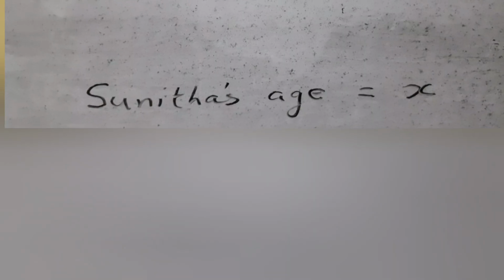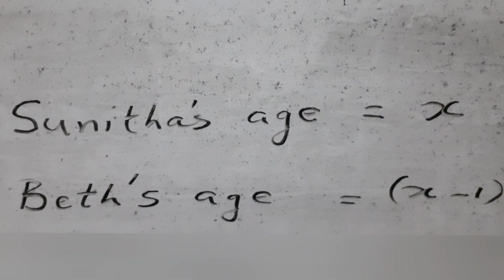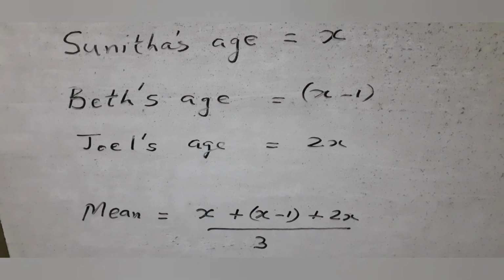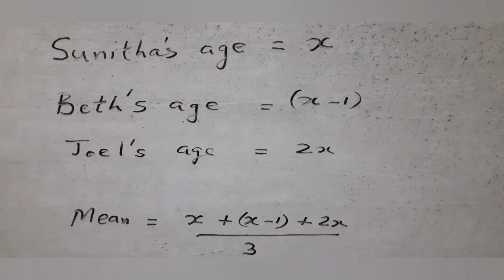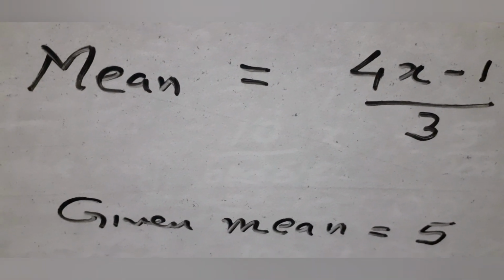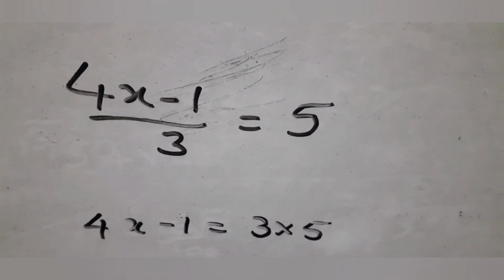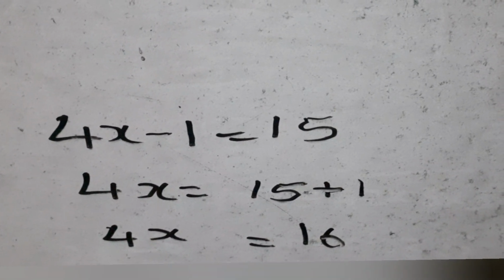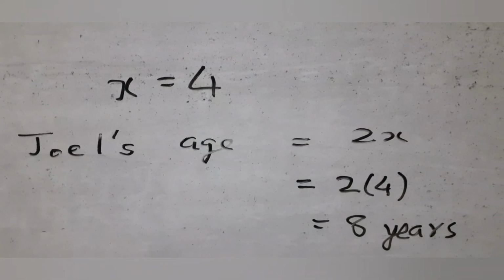Sunita=x years old.Beth is 1 year younger than Sunita.Joel is double Sunita's age.mean age=5.Joel?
Sunita is x years old.
Beth is one year younger than Sunita.
Joel is double Sunita's age.
The mean of their ages is 5.
How old is Joel?

gcse math old exam question paper non calculator paper 2023 aqa higher tier algebra solving for x based on mean age
Sunita is x years old. Beth is one year younger than Sunita. Joel is double Sunita's age. The average of their ages is five. Sounds simple? This classic age-word problem may seem like just another algebra exercise, but it’s one of the most frequently asked types of questions across school board exams, international math syllabi, and aptitude assessments worldwide.

In this step-by-step video, we solve the full problem clearly, guiding you from setting up expressions to simplifying the equation and calculating Joel’s age with full logic and clarity. We do more than just solve the question—we reveal why these age-based problems are so popular in examinations across all major education systems.

You’ll see exactly how students in CBSE Class 9 and Class 10 approach this in their linear equations chapter. Learners from the ICSE board often find similar problems in internal assessments and board tests. If you’re preparing for the IGCSE 0580 or IGCSE 0444 syllabus, this exact pattern is common in past paper algebra questions involving expressions and identities. GCSE students preparing for Edexcel, OCR, or AQA math exams encounter this in Foundation and Higher Tier word problem sections.

This question format is also included in the IB Middle Years Programme and revisited in the Diploma Programme. The logic used here aligns with the algebra components of MYP 4 and 5, and the standard-level IB Mathematics Applications and Interpretations course. For Common Core learners in Algebra I and II, this question fits right into systems of equations and contextual problem-solving objectives.

We show you how to model the ages:
Sunita = x,
Beth = x – 1,
Joel = 2x.

You’ll learn to translate “mean is 5” into a simple equation,
(x + (x – 1) + 2x) ÷ 3 = 5,
then follow every step to solve it, verify the result, and explain why Joel is exactly 8 years old. We explain not just what to do but why each step matters in real exam situations where you can’t afford to guess.

This method helps you build foundational algebra skills that apply to almost all standardized exams involving unknown quantities and averages. Whether you're studying under the Australian Curriculum, the South African CAPS system, Singapore’s math framework, or preparing for competitive exams that assess quantitative aptitude like PSAT, AP Algebra, or global Olympiad-style contests, this video is designed to teach you the core logic, structure, and language of word problems.

You will also understand how to check your solution by plugging the values back into the original setup. That small but essential habit can mean the difference between a full score and a mistake that costs you marks. Teachers, students, parents, and test-takers will all benefit from the clarity and focus provided in this tutorial.

Take a moment to watch and solve alongside. Practice the setup. Understand how variables represent relationships. Strengthen your problem-solving speed and reduce errors under pressure. This isn’t about memorizing shortcuts. It’s about mastering universal reasoning that gets you through any variation of the same theme in real-world exams.